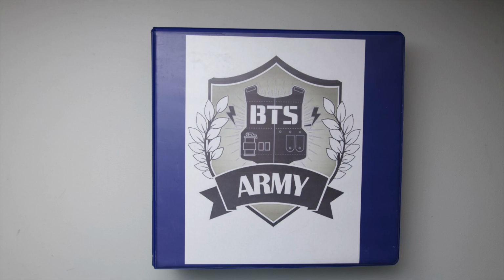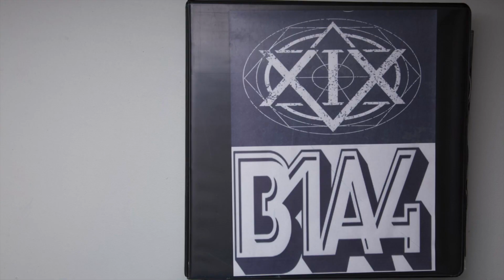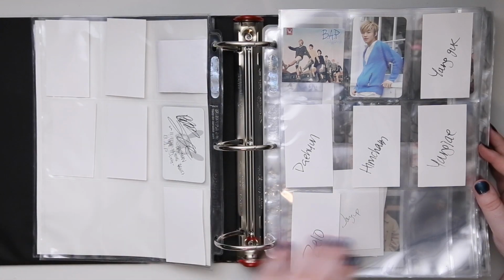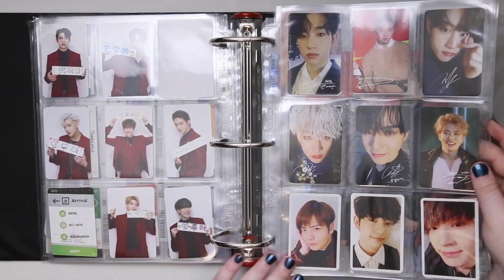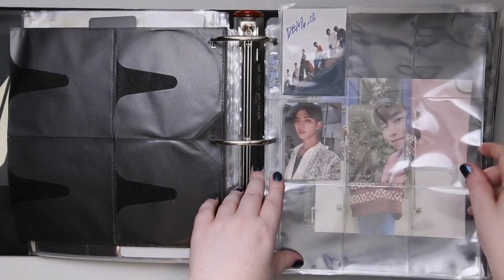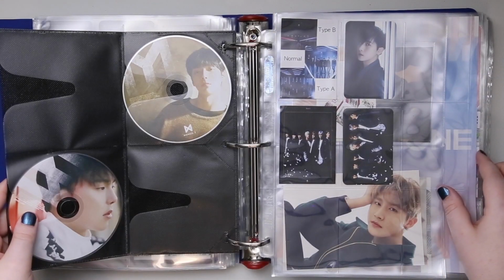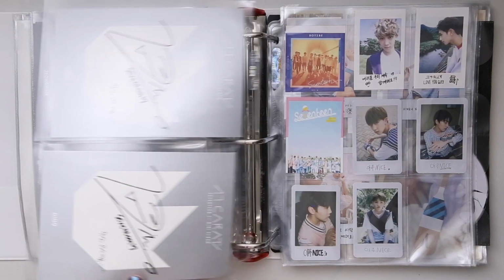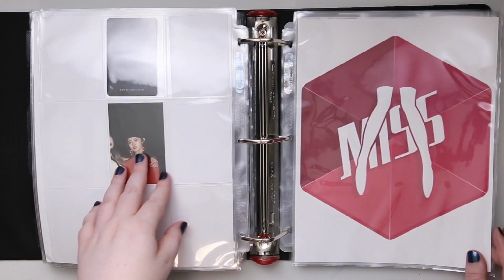K-POP Photocard Collection (Jan. 2018)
Sorry about the audio, iMovie I guess doesn't like doing voice overs.

What I use:
Ultra Pro and BCW Sleeves
Ultra Pro Fit Sleeves (just for extra protection for the photocard)
D-Ring Binders

Etsy store

Wanna earn cash back on your kpop orders, Ebates is the site I use. Sign up and spend $25 and get an additional $10 when you use the following

If you would like to help subtitle my videos I would greatly appreciate any help you can give. This link will take you to the most recent video's I've uploaded